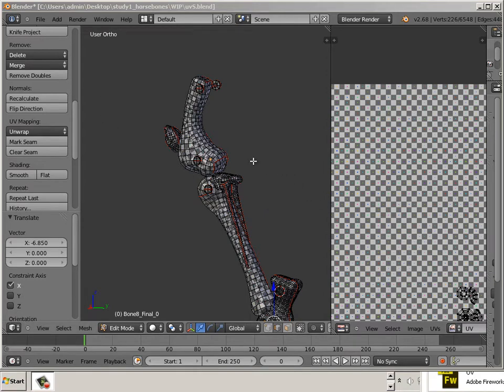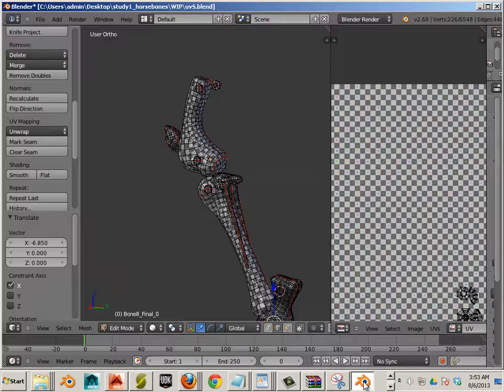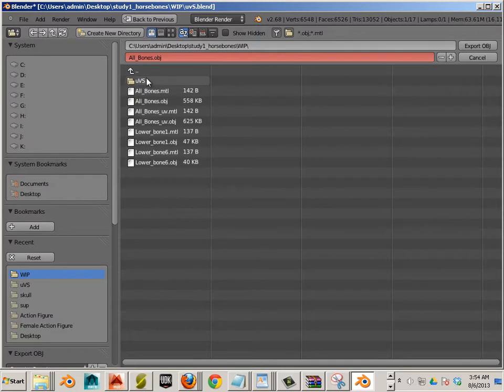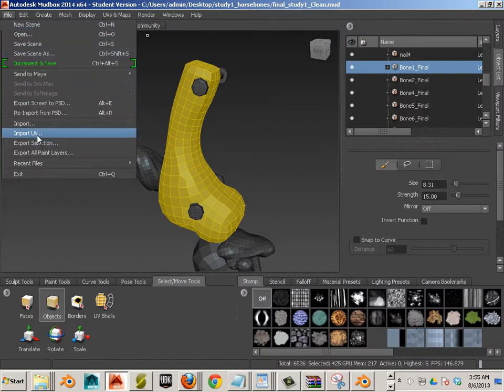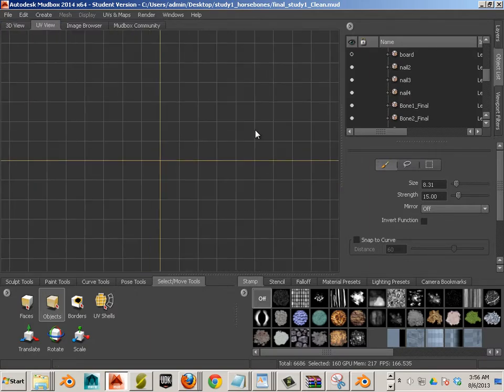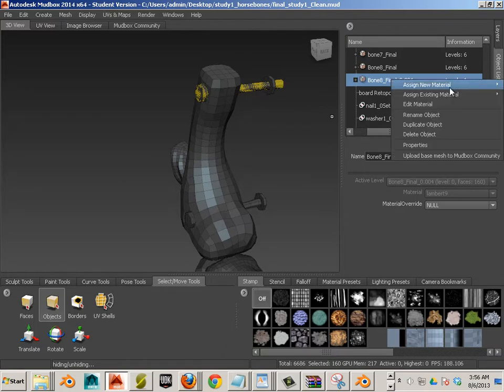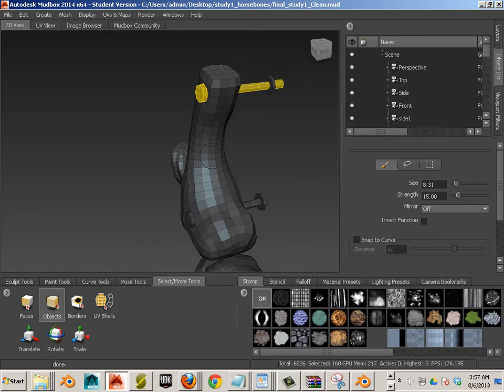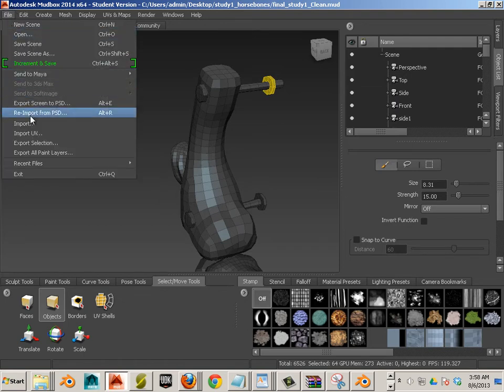0413 Mudbox 2014 MultiMesh UV Transfer)